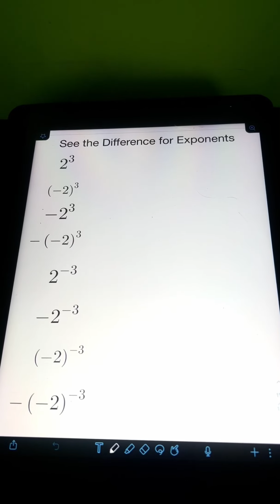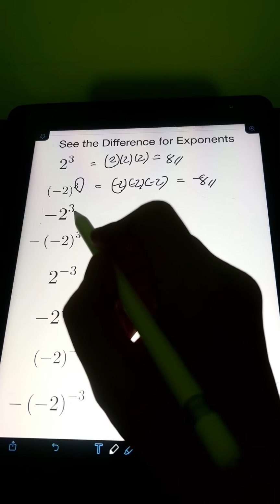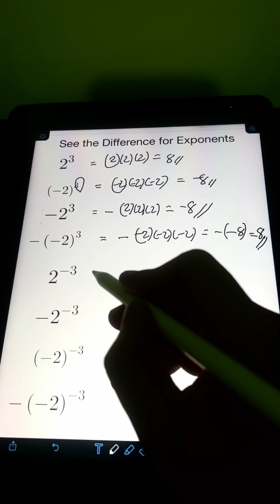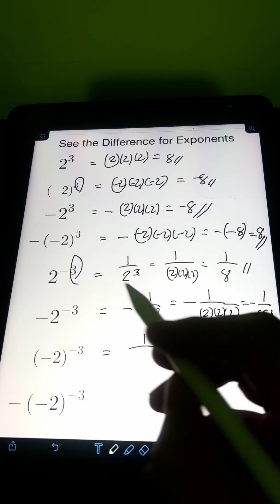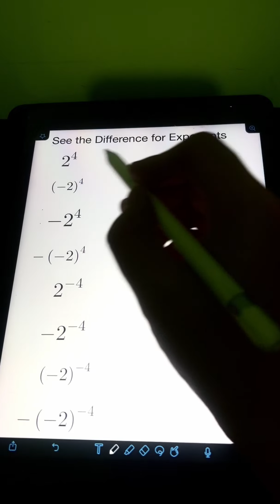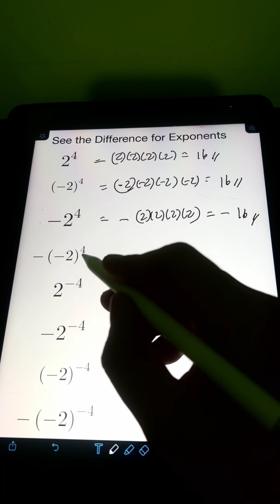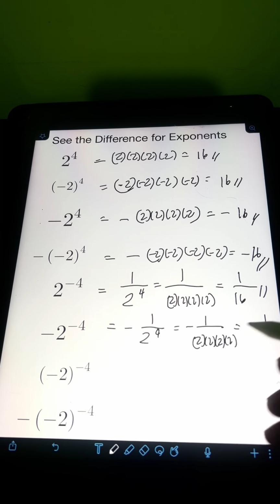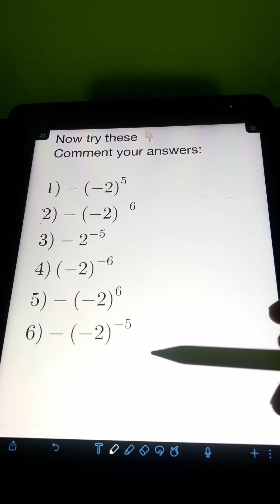Exponents: Power of 2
Hi guys! This video discusses about exponents. Basically, exponents tell us how many times a number or base is to be multiplied by itself. We will solve several examples for simplifying exponential expressions. Happy learning and enjoy watching!